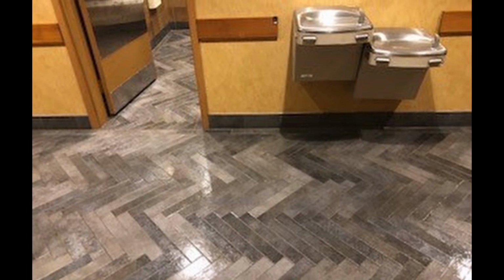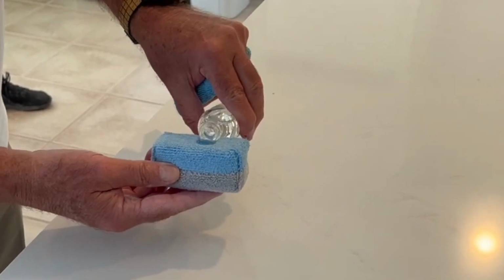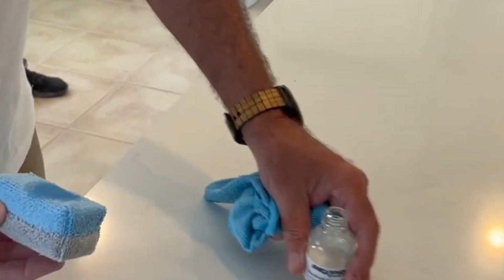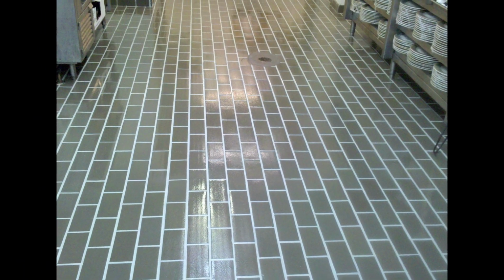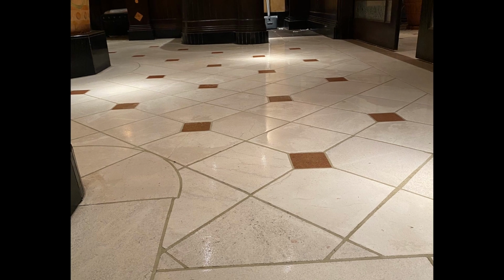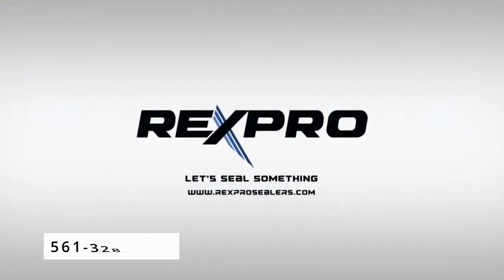Restaurant Sealing, Restoration and Protection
Do you need to restore the floors in your restaurant? Are you considering new floors but wish you could bring the existing ones back to life?
Do you wish it cost less to maintain the floors, metal surfaces and countertops in your dining area, kitchen and bathrooms?

If the answer is yes to any of those questions then RexPro Sealers could be a great solution for your restaurant.

Grease is a challenge for restaurants because it quickly penetrates into grout, concrete and stone and it sticks to metal cooking equipment.

RexPro makes a family of nano-ceramic coatings that penetrates down into the substrate of restaurant surfaces while providing a protective topical coating.

This prevents grease and dirt from penetrating into grout, it stops odor in bathrooms and it makes surfaces easier and faster to clean.

Used by some of the top restaurant chains the RexPro system creates an ultra-hard barrier between your restaurant and the common wear and tear that would otherwise be done to it.

We have a national network of applicators who can bring your vision to reality in your kitchens, dining areas, bathrooms and more.

To start lowering your maintenance costs and beautify your restaurant today give us a call and let's seal something!